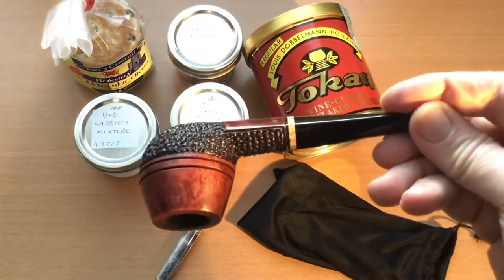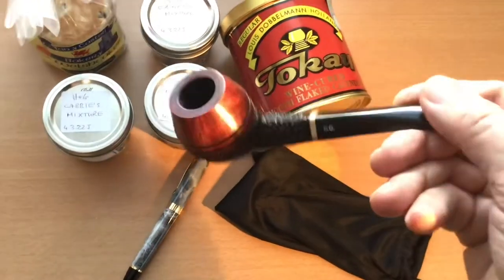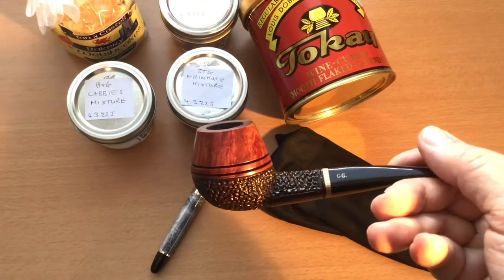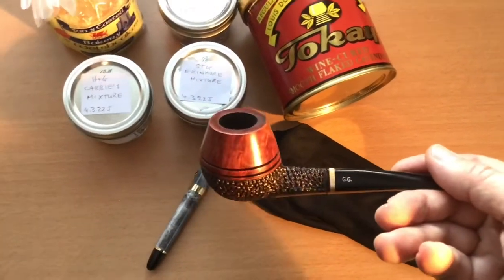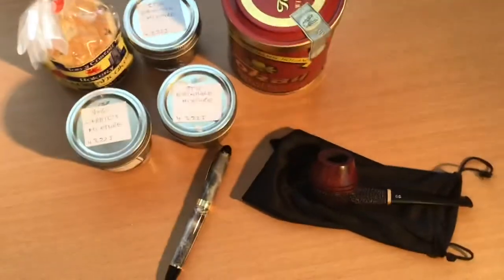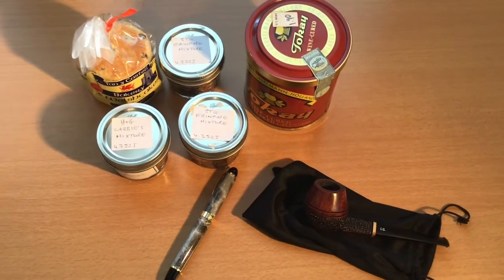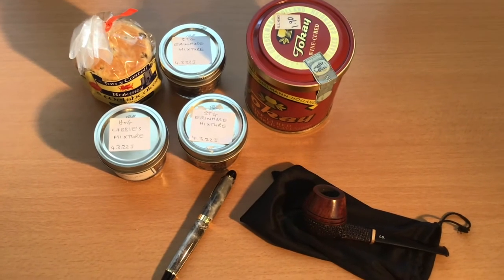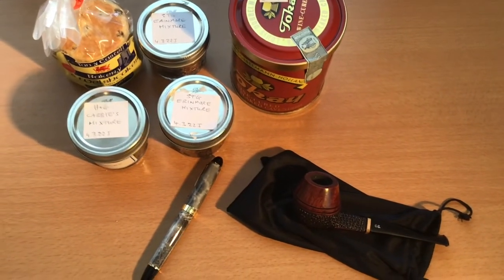Another package arrived from Wales from The Smokey Dragon 🏴󠁧󠁢󠁷󠁬󠁳󠁿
Good friend Roy (The Smokey Dragon 🏴󠁧󠁢󠁷󠁬󠁳󠁿), who gave me that original cherished 60 year old tin of Louis Dobbelmann tobacco, sent me….another surprise package 😲 I enjoyed the Erinmore Mixture that Roy sent me in a Henryk Worobiec pipe 🌬💨